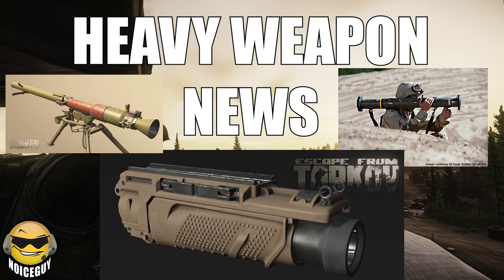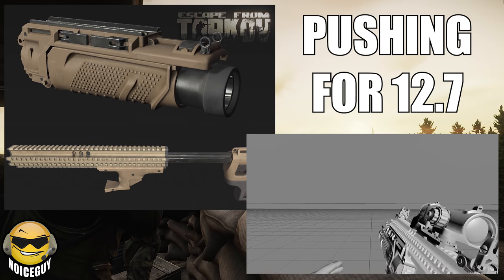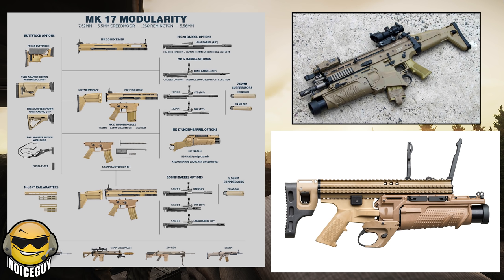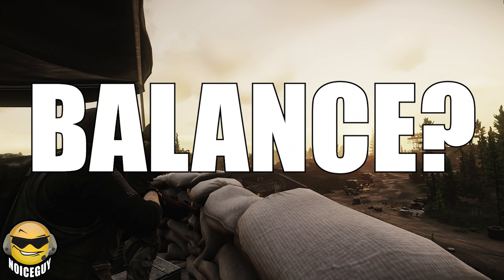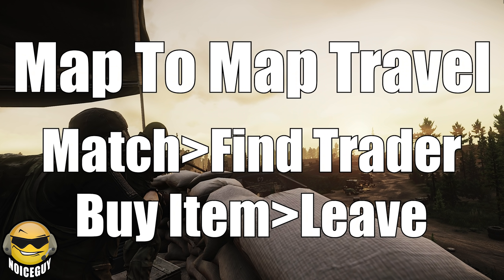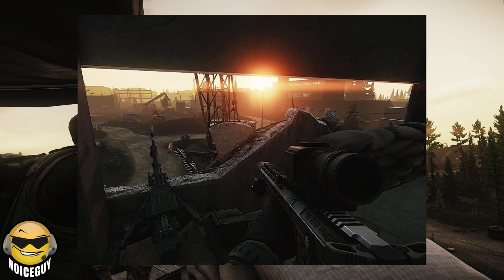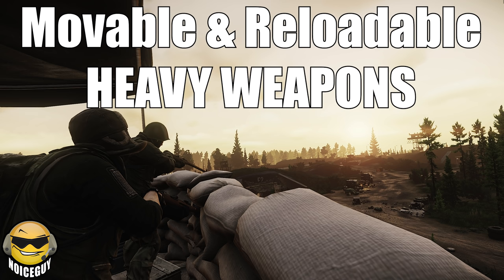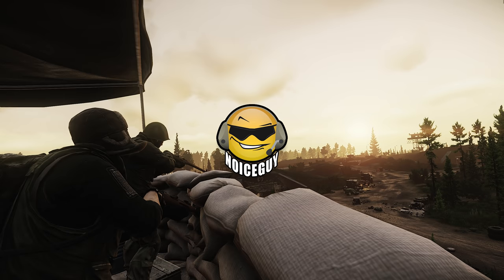NEW INFO FOR HEAVY WEAPONS - Info Dump - Escape from Tarkov News 2020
Some great new info on when we will be seeing heavy weapons in escape from tarkov and how they will work. Enjoy :)